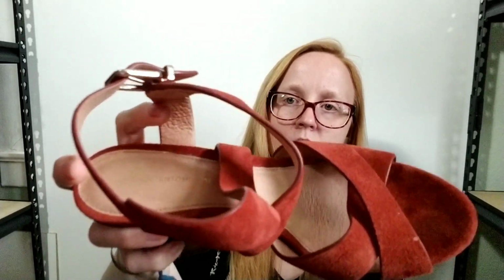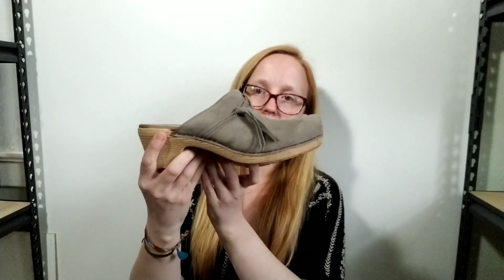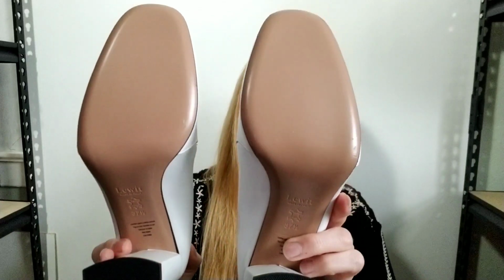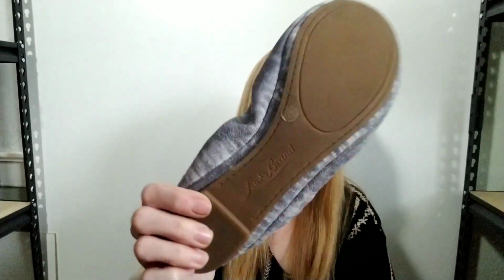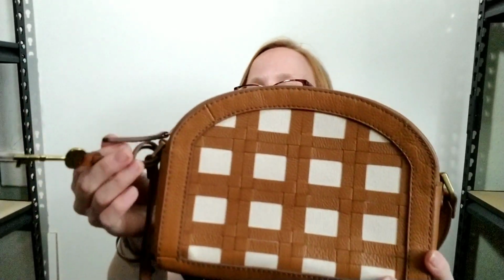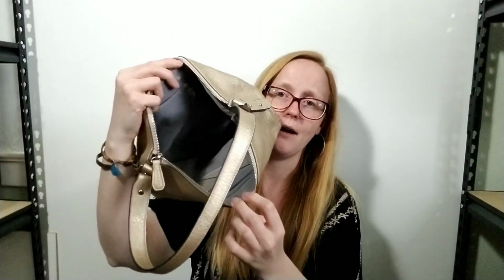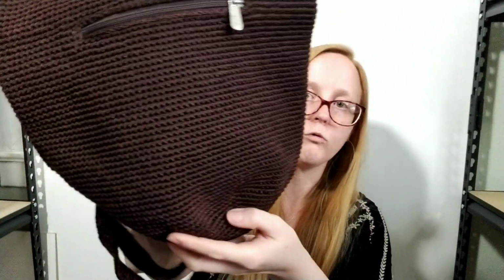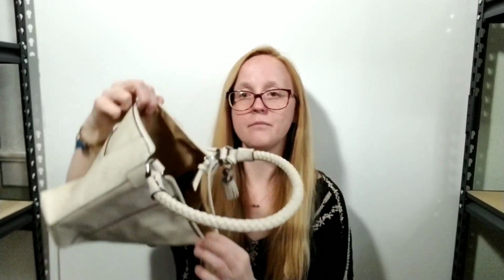Goodwill Outlet Haul to Sell on Ebay & Poshmark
Hi! I'm Lauren. I am the owner/founder of Closet Ecology.
I sell my second hand finds on online platforms (Ebay & Poshmark) and plan to grow this part time business into a full time job. Thank you so much for joining me on this journey!